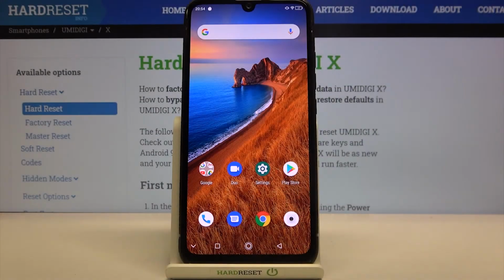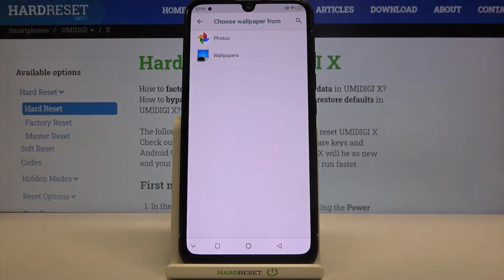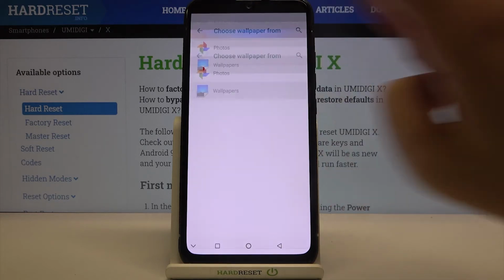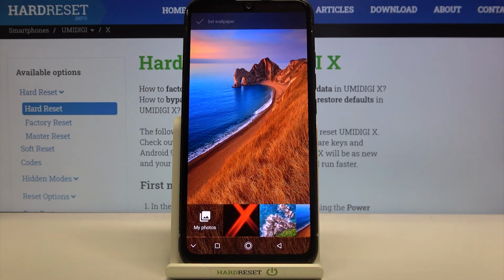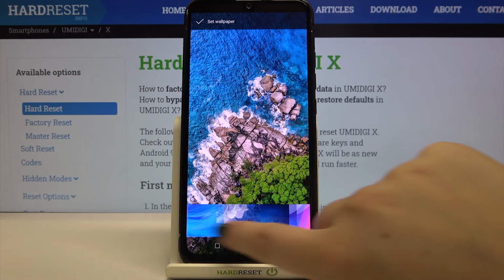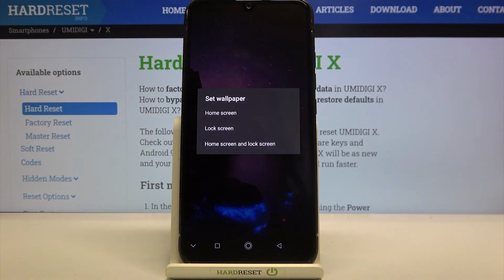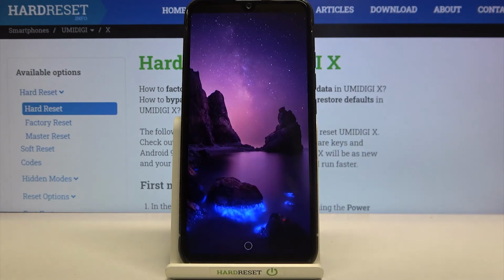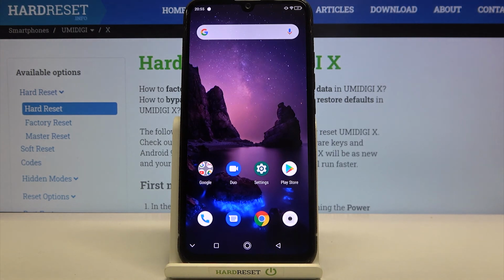How to Change Wallpaper on UMIDIGI X – Set New Wallpaper on Home Screen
Would you like to change the wallpaper on your UMIDIGI X but don't know how to do it? Relax, in a moment you will be able to change the wallpaper in UMIDIGI X. Follow our instructions and go to the display settings and find all default wallpapers there. Choose one of the original UMIDIGI wallpapers and with our little help you can successfully set it on your lock screen or home screen. Did you know that you can set a different wallpaper on the home screen and another on the lock screen? Find out more about customizing the UMIDIGI X look - visit our YouTube channel and find the right video tutorials there.

How to Set wallpaper on UMIDIGI X? How to Change Wallpaper in UMIDIGI X? How to find wallpaper gallery in UMIDIGI X? How to refresh display in UMIDIGI X? How to change Lock Screen in UMIDIGI X? How to change home screen in UMIDIGI X? How to update Wallpaper in UMIDIGI X? How to Set a Live Wallpaper on UMIDIGI X? How to Set a Static Wallpaper on UMIDIGI X? How to Open Display Settings in UMIDIGI X? How to set up wallpaper on UMIDIGI X? How to Set a New Wallpaper on UMIDIGI X?